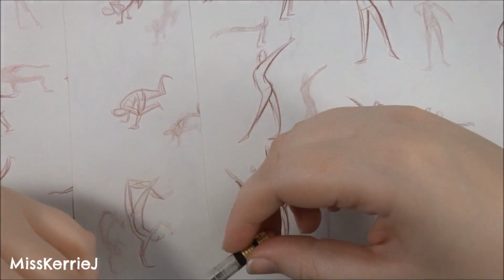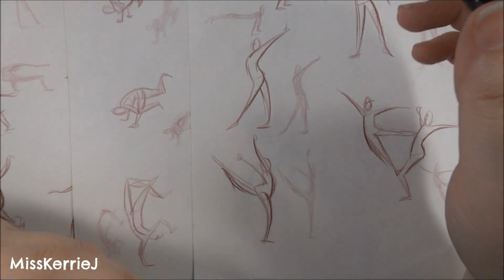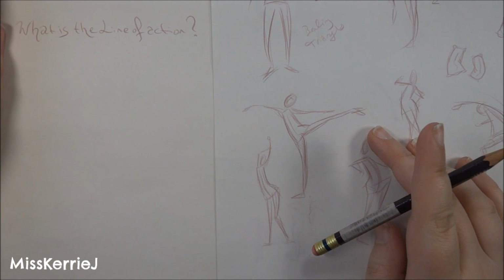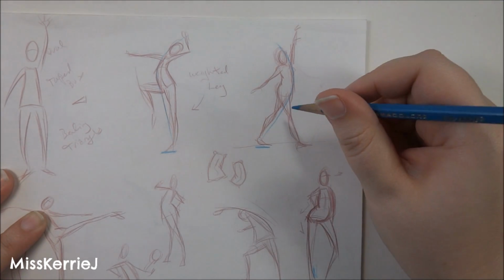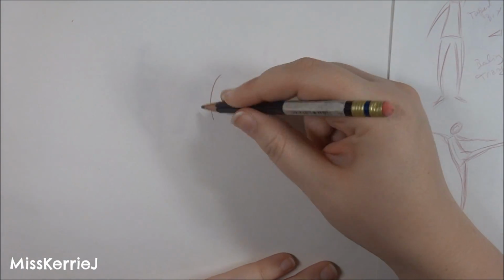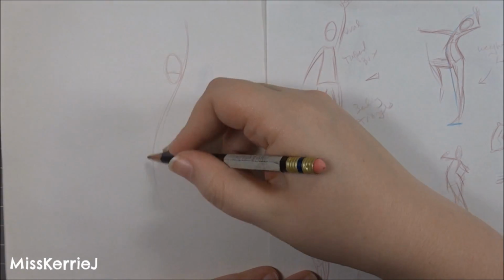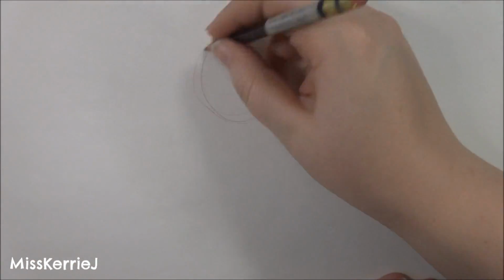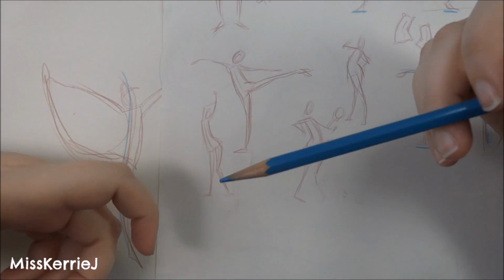How I Draw ANATOMY #2: Line of Action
Part 2 of my anatomy tutorial series will be demonstrating a very easy technique to add movement and life to your drawings. :)

ART SUPPLIES I USED:
Col-Erase pencil in Tuscan Red, Blue
Woodless HB pencil
11x14 sketchbook